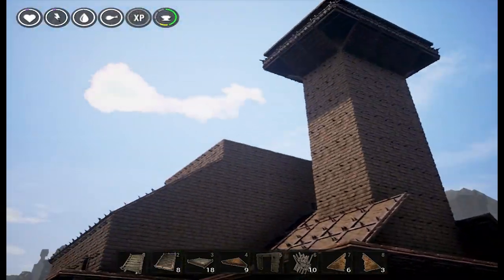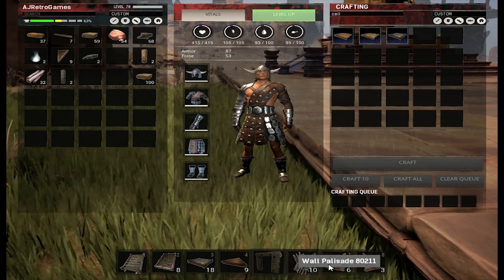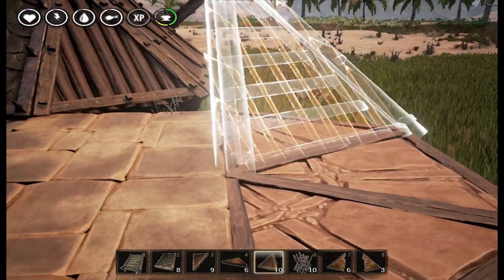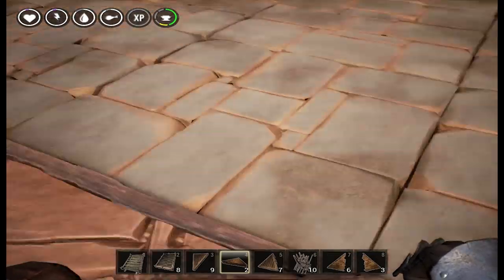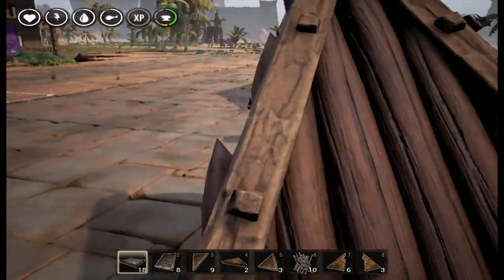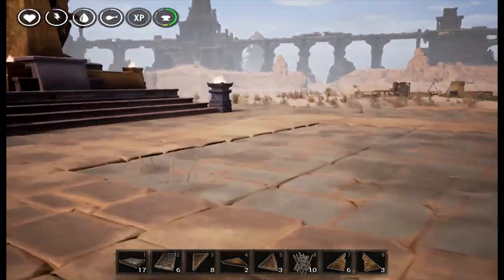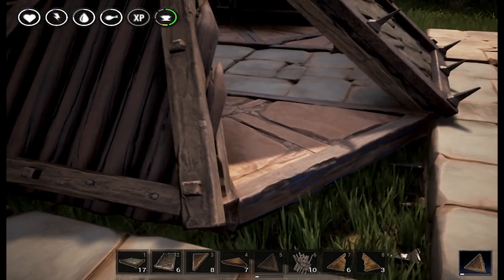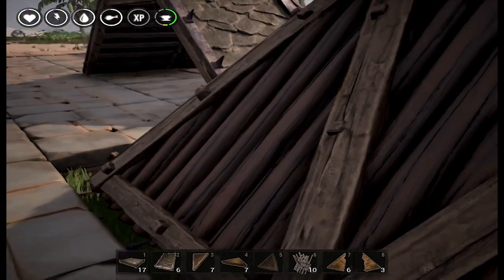Conan Exiles - Making Roof Corners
So after great frustration I finally figured out how to do roof corners in Conan Exiles. Truth is, it's not that hard but it takes some figuring out. So I'll show you what I know.

Feeling Generous?